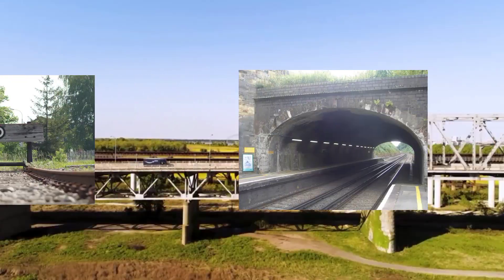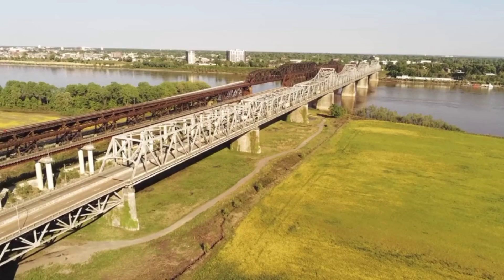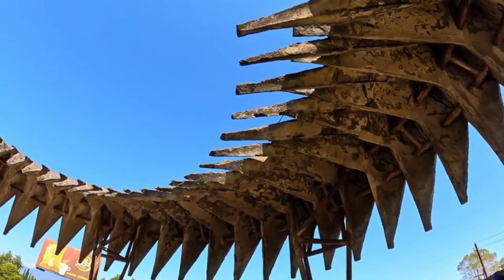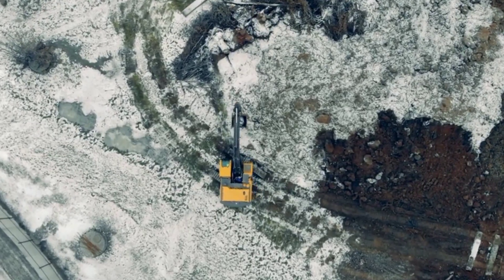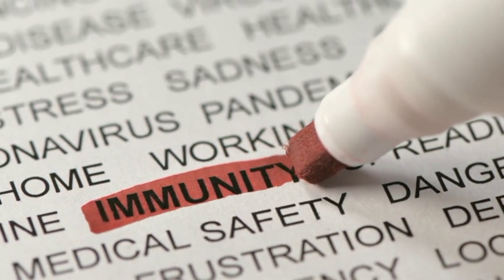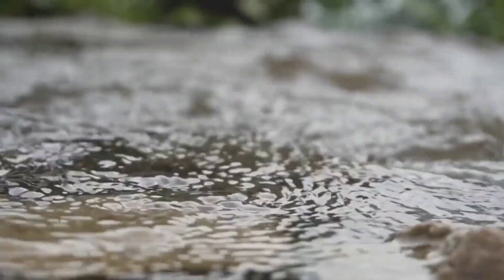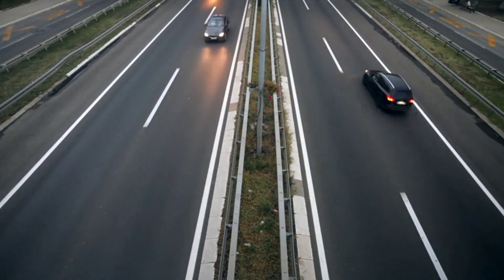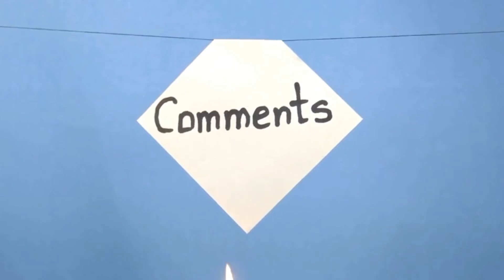Top 10 Most Dangerous Railway Bridges in the UK: Safety Risks and Solutions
Join us as we explore the topic of dangerous railway bridges in the UK, highlighting the unique challenges they pose to both trains and pedestrians. This discussion emphasizes the complexities of railway infrastructure and the critical importance of safety measures in ensuring the reliability of these structures.

Concerns about age and structural integrity are significant factors that warrant attention, making it essential to discuss potential maintenance strategies for older bridges. Engineering advancements play a vital role in addressing issues such as vibrations caused by passing trains, which can affect the safety of these structures.

Safety measures are crucial, especially during peak travel times when heavy rail traffic can create hazardous conditions. Regular inspections and maintenance are imperative, particularly for structures in remote locations where adverse weather can complicate upkeep.

Balancing infrastructure needs with community safety is a pressing concern, especially for bridges located near residential areas. Innovative solutions and thoughtful considerations are necessary to ensure that the needs of the community are met without compromising safety.

Historical significance also plays a role in discussions about adapting older structures for modern use. It is important to explore how these bridges can be modified to accommodate the increasing demands of contemporary transportation while maintaining their historical value.

Engineering solutions are essential for mitigating risks associated with stability during heavy rainfall, as well as addressing challenges related to narrow designs and heavy traffic that can lead to accidents.

The role of technology in maintaining older structures cannot be overstated, especially as modern trains become heavier and more frequent. Innovative strategies must be implemented to enhance safety at busy junctions, where high traffic and frequent delays pose significant risks.

By raising awareness of these issues, we aim to spark conversations about improving safety measures within the UK's railway infrastructure. We invite you to share your thoughts, experiences, and suggestions in the comments, contributing to a collective effort to enhance railway safety for everyone.